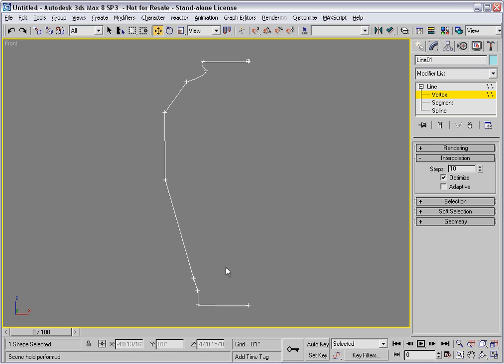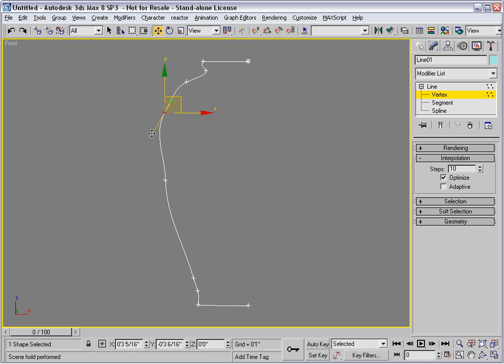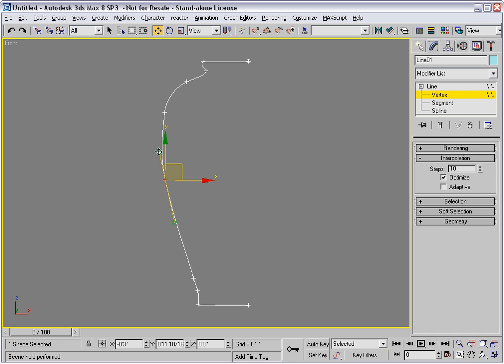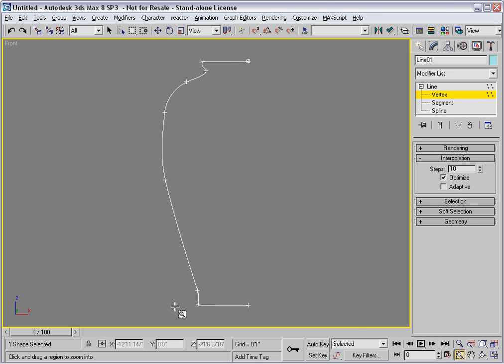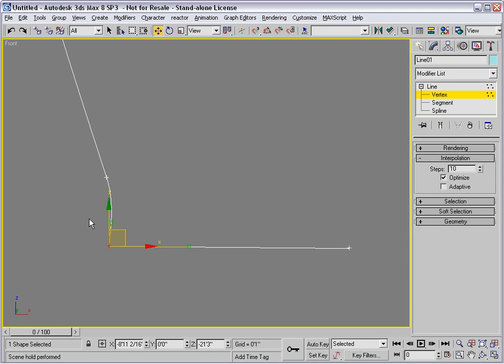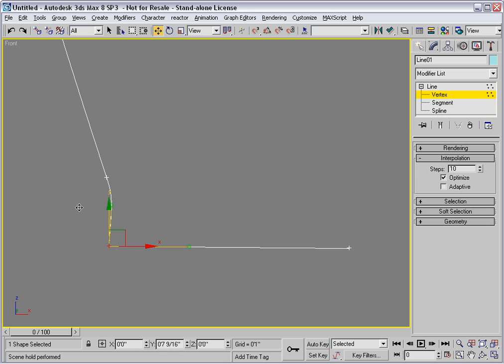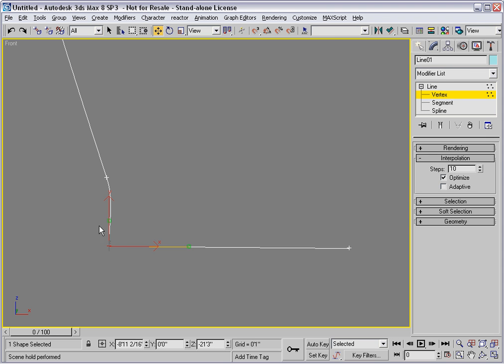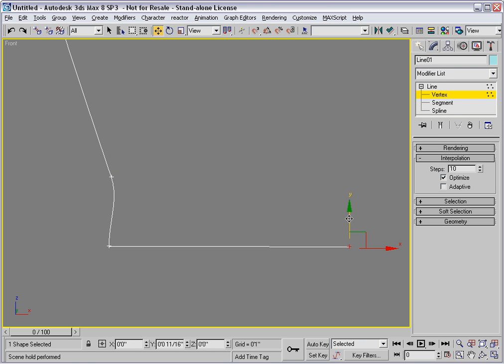155 Continuing to shape profile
| 3ds Max and VIZ for Architects (2007) | Module 3: Advanced Modeling | Splines | Turning wood, blowing glass and throwing pottery | Continuing to shape profile